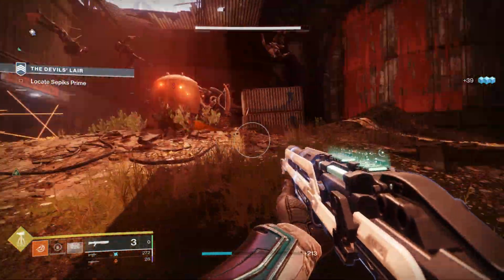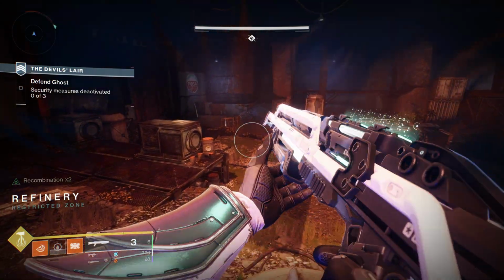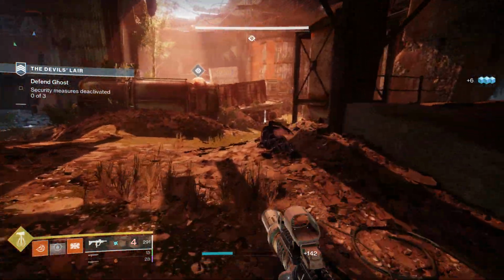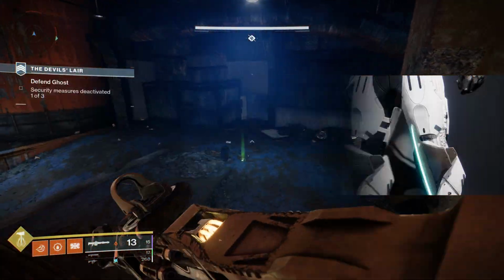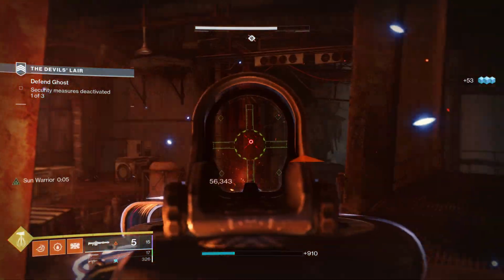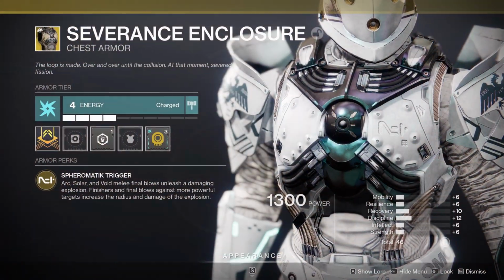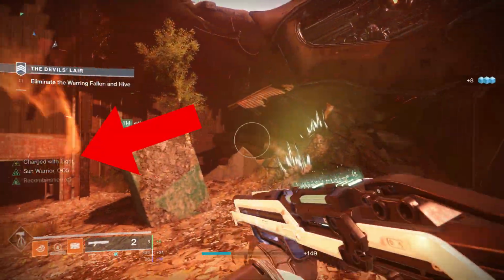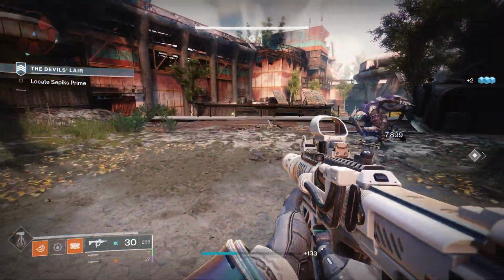The "Doing Big Ol' Titan Stuff" Warmind/Charged Light Build | Season of the Chosen | Destiny 2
Today's video is all about having fun in Season of the Chosen and doing some of the most Titan stuff out there. This just means punch everything and eat a ton of meat while using a Warmind/Charged Light Build. We shall call it the "Doing Big Ol' Titan Stuff" Build where you become a Warmind Cell yourself.
We'll go over the mods, subclass, exotics, and some optional weapons to tie it all together.
This build isn't meant for Master Lost Sectors or GM Nightfalls but it'll work for just about every other activity except PvP.